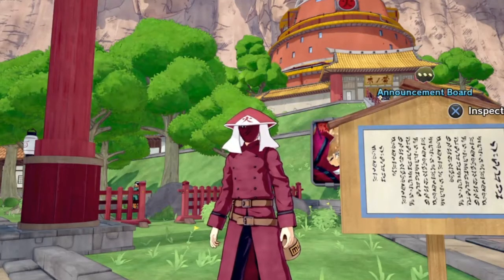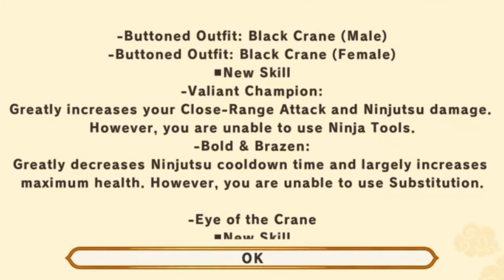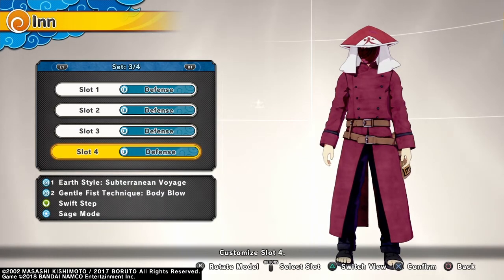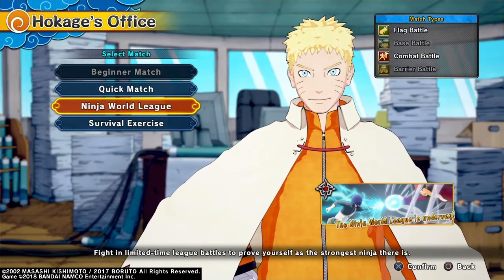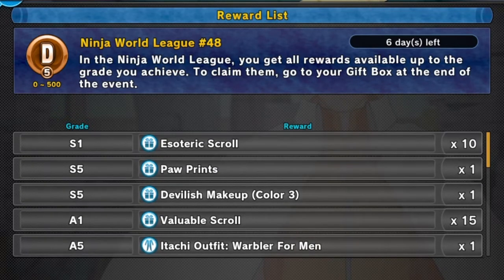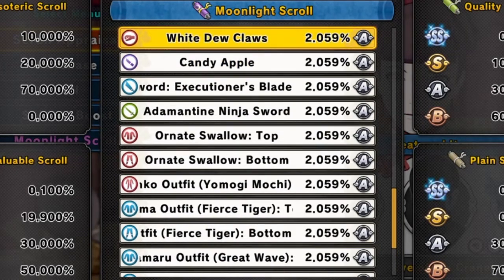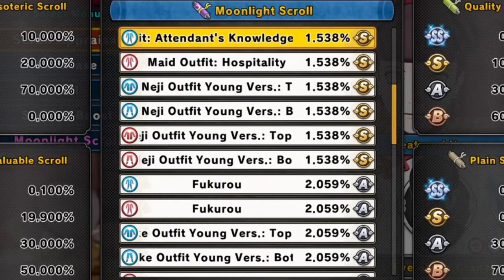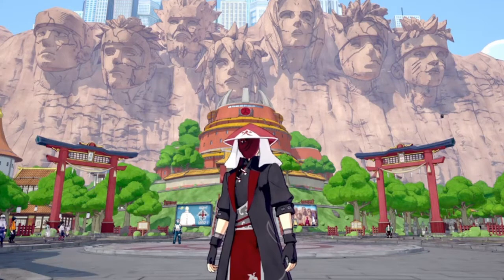NEW NINJA OUTFIT & ACCESSORY (Shinobi Striker)